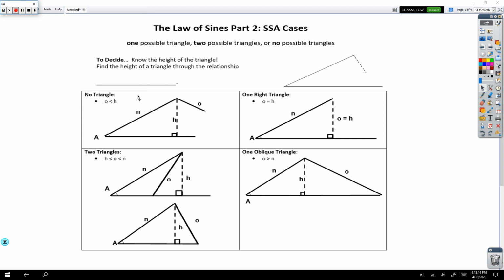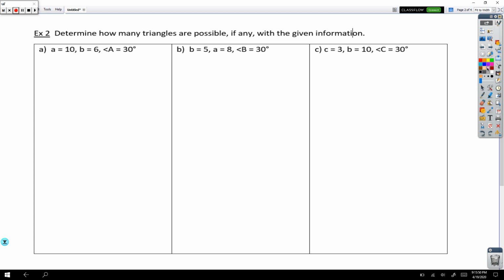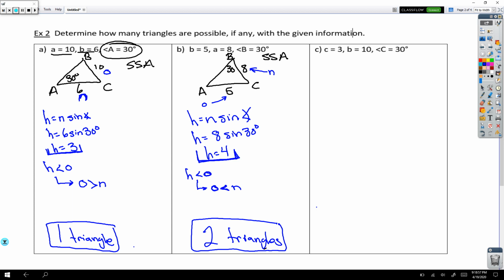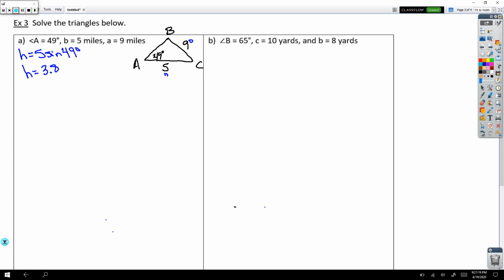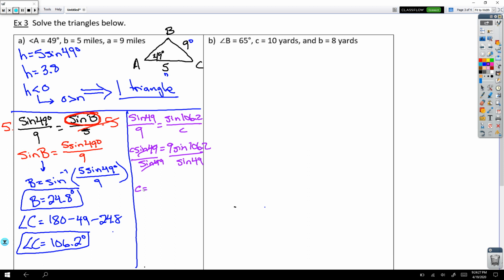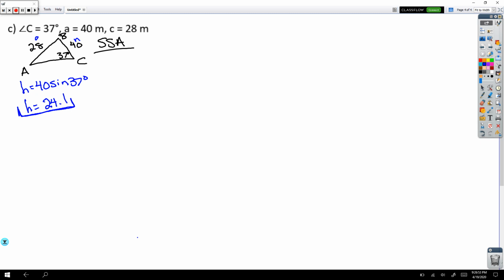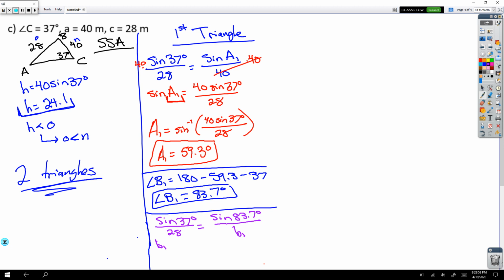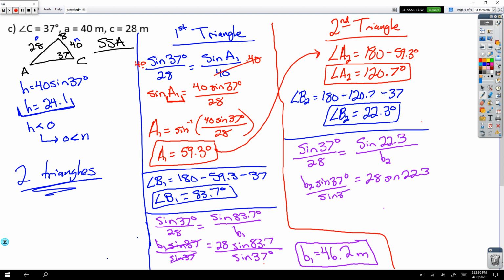Law of Sines pt 2- Ambiguous Case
Law of Sines for SSA (Ambiguous Case) Triangles.
Starts by describing how to determine how many triangles there are, then goes in to solving for 0, 1 or 2 triangles, depending on the given values.